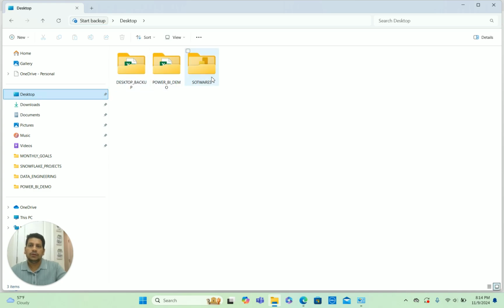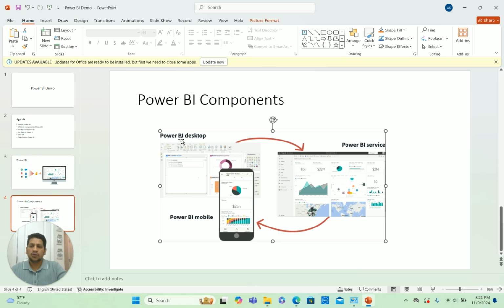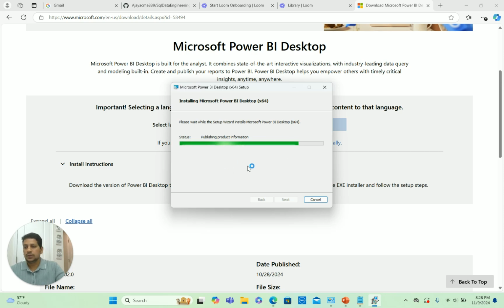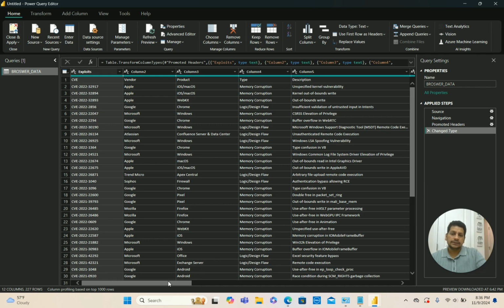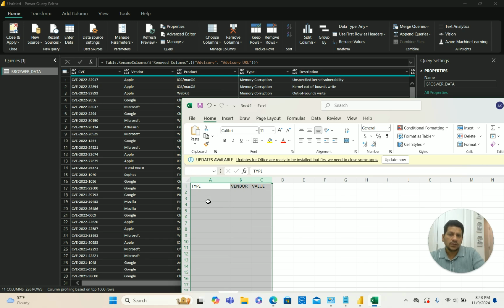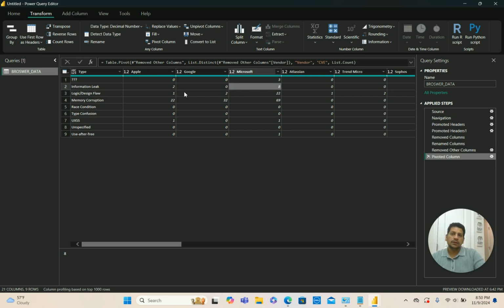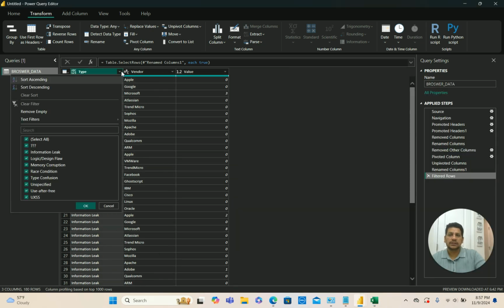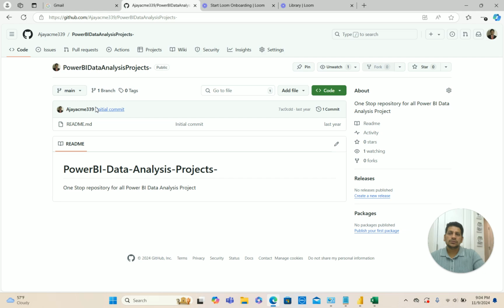Fundamentals of Power BI | Learn By Doing Power BI Desktop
This is the First Video of this Series ,we got to know about Power BI , Power BI Desktop , Power BI Components and how to get data in Power BI from Excel . We got to know how to get data in Power BI and we do some basic data cleaning.

Resources Used in the Video:
Data Set: